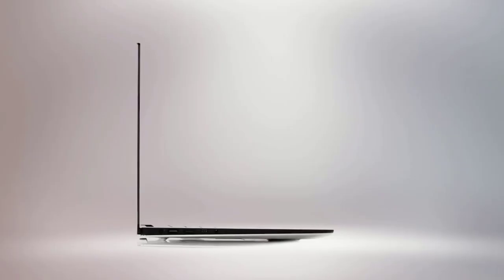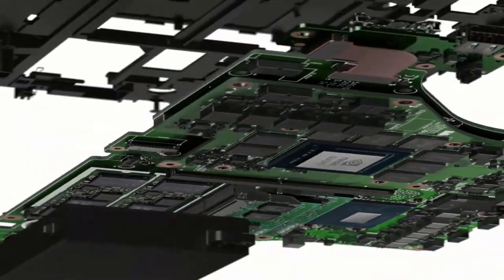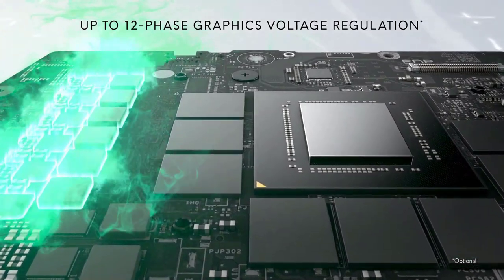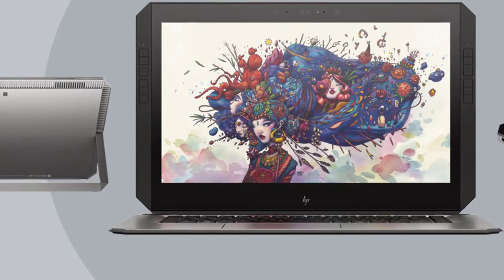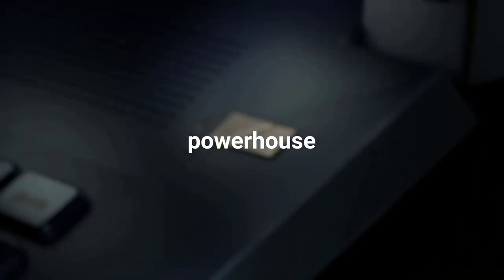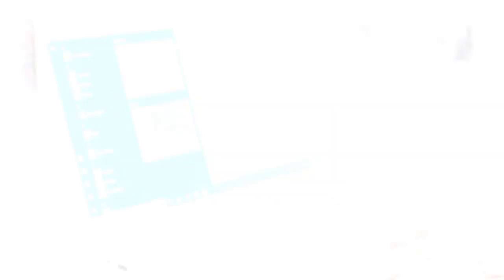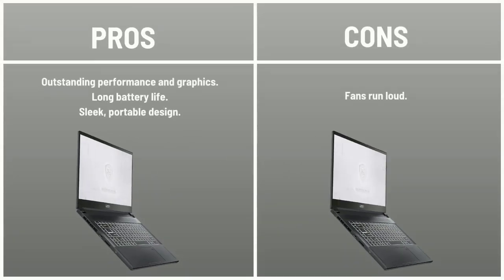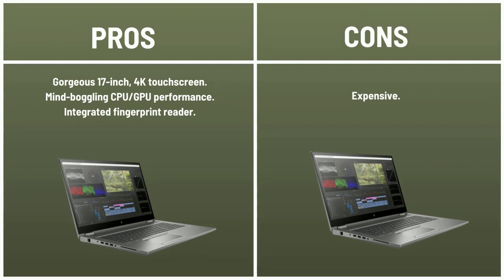TOP 9 Best Workstation Laptops in 2024 | Best Mobile Workstation Laptops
The best workstation laptops in 2024 are the only laptops that can handle crunching hordes of data or video-editing large files in 4K. Of course, the best workstation laptops are targeted toward professional users who need to run graphics-intensive apps. What's up guys today's video is on the Top 9 Best workstation laptops in 2024.

No 9: Dell Precision 5540.
No 8: Lenovo ThinkPad P15 Gen 2.
No 7: Alienware Area-51m.
No 6: HP ZBook x2.
No 5: Dell Precision 7730.
No 4: Asus Pro Art StudioBook Pro W700G3T.
No 3: HP ZBook Create G7.
No 2: MSI WS66 10TM.
No 1: HP ZBook Fury 17 G8.